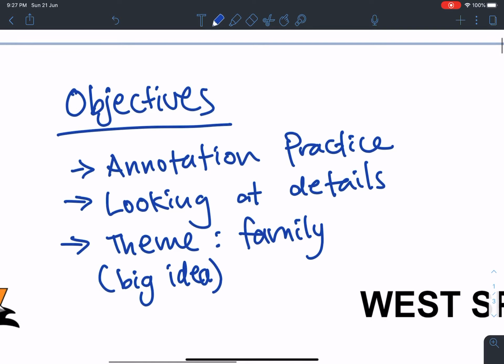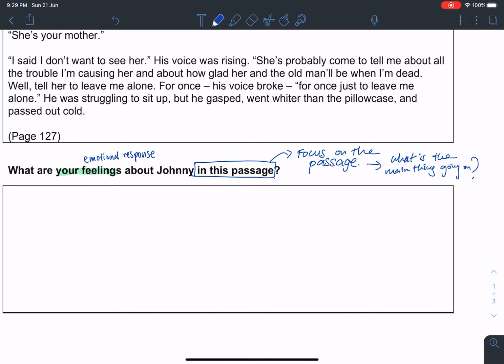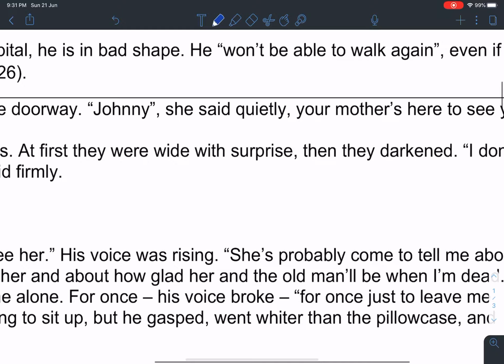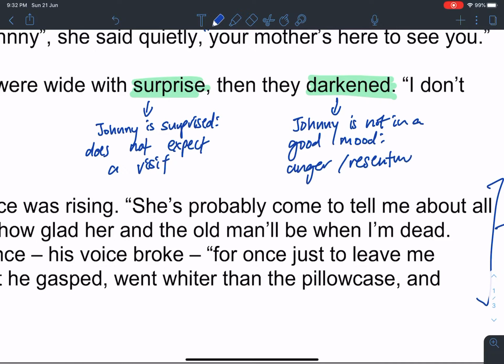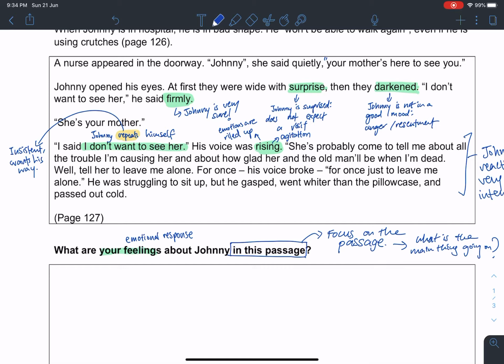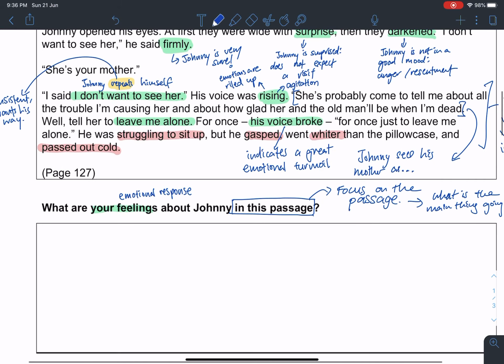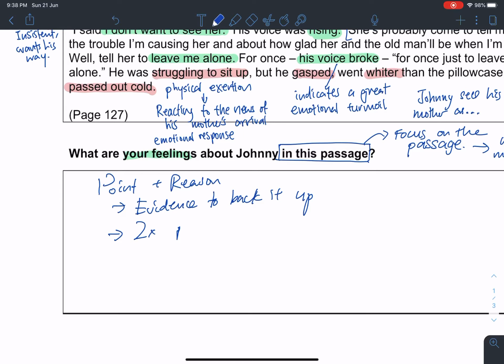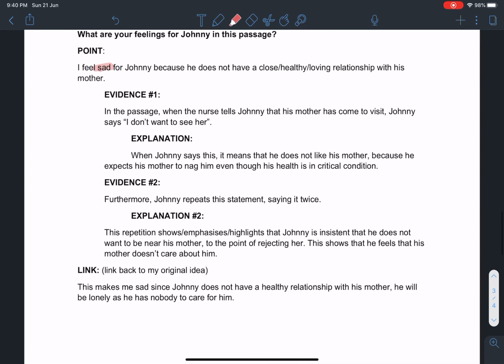Sec 1 Literature / The Outsiders / Chapter 8 Lesson 1